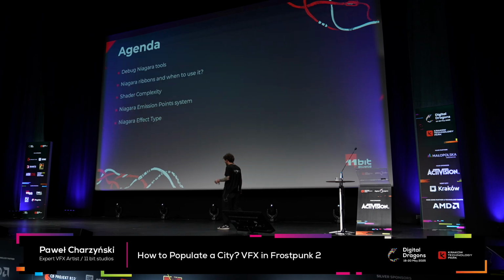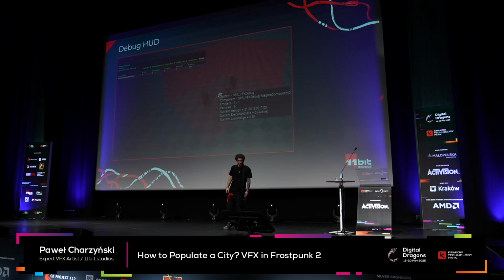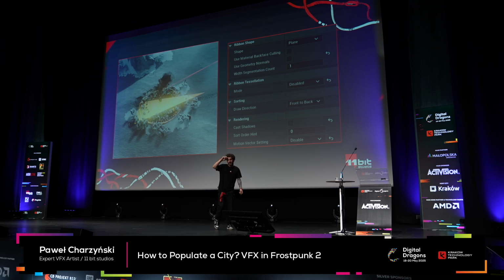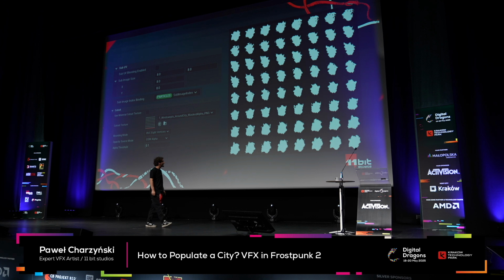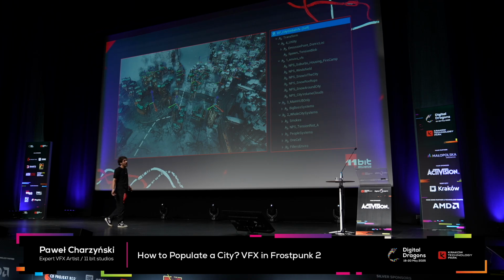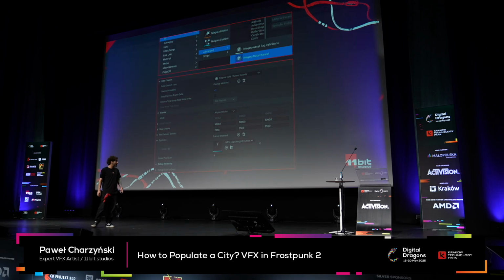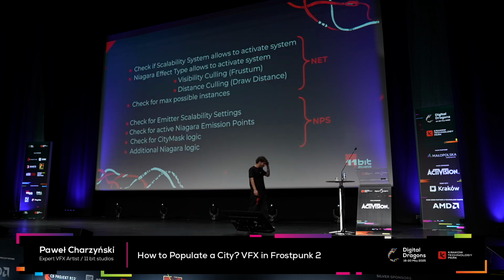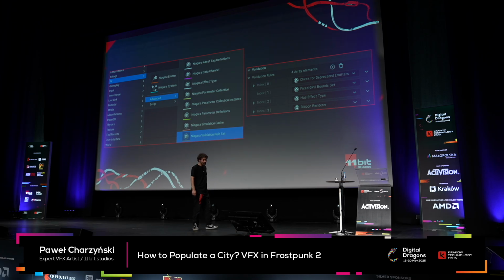Paweł Charzyński - How to Populate a City? VFX in Frostpunk 2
Making good looking dense smoke is easy but how to create dense smoke that simultaneously spawns in 150 places? And how to run it on machine that hardly handles Google Chrome? In this lecture we will take a deep dive into spawning systems in Frostpunk2, optimalization of niagara across different machine specifications and I will share some general workflow tips that I gathered across development of multiple AAA productions.

🎮 Digital Dragons Conference is one of the largest international events for the digital entertainment industry in Central and Eastern Europe!

🌍 The main goal is to create a Business to Business (B2B) cooperation platform within the games sector in Europe.

🗓️ The 2025 edition of Digital Dragons Conference took place from 18–20 May in ICE Krakow Congress Centre and Q Hotel Plus.

🚀✨ Digital Dragons Conference is a part of the broader Digital Dragons Hub initiative, which supports the game development industry through educational programmes 🎓, acceleration for indie studios 💡, and coordination of the Sectoral Council for Competences – Gaming and GameDev 🤝.